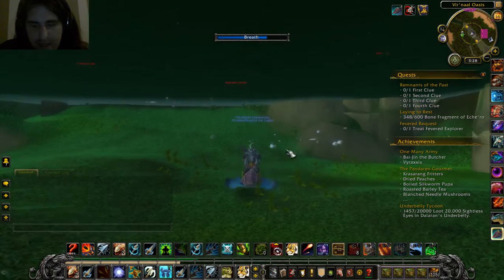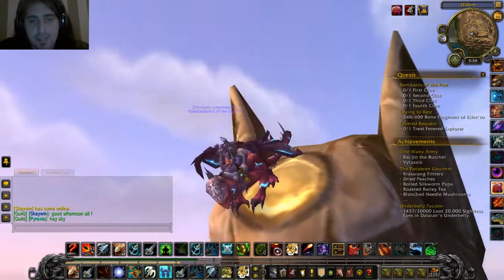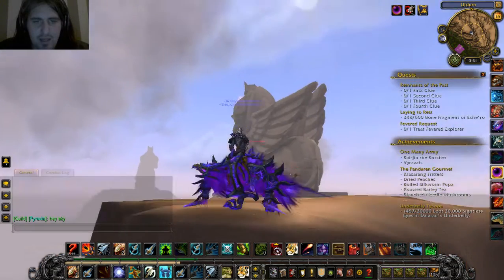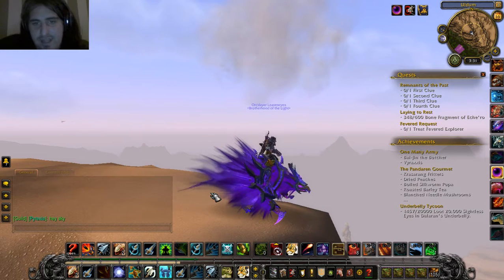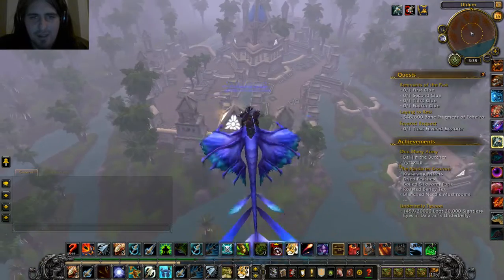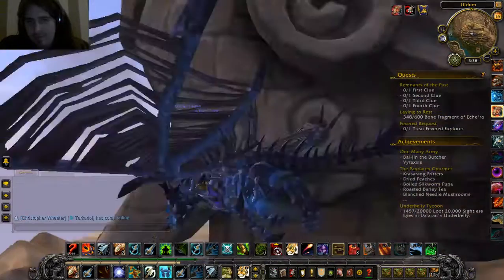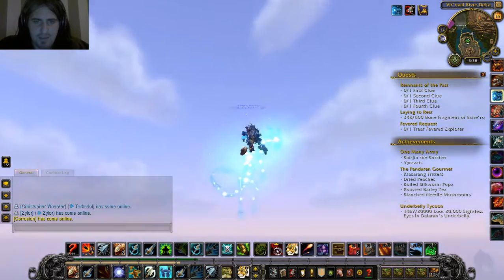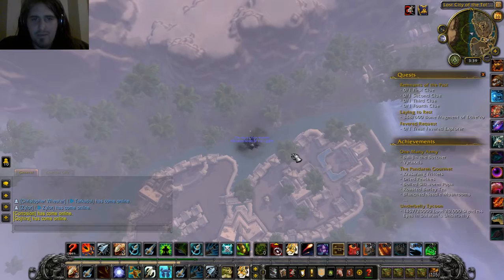top 10 mounts februari 2017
if i get more mounts next year februari the list can change